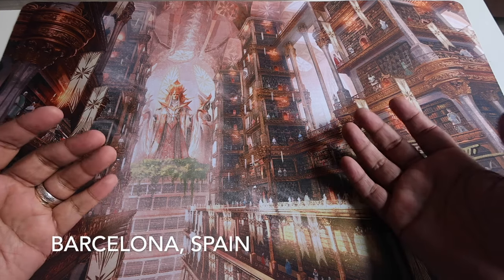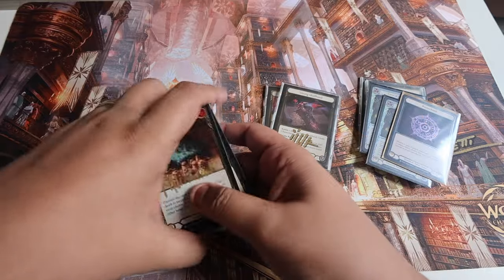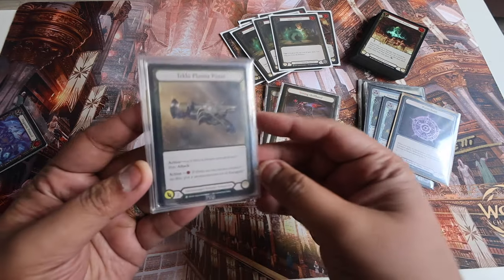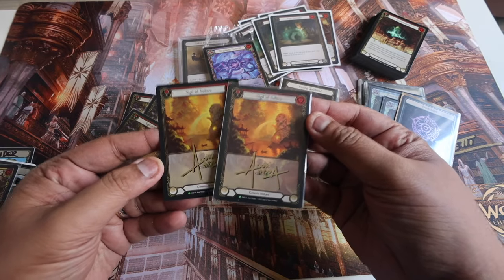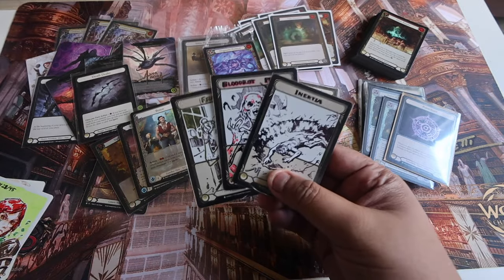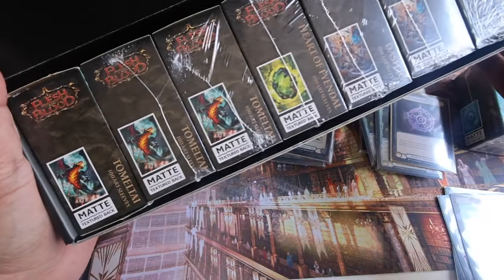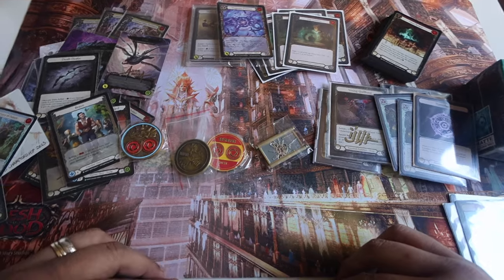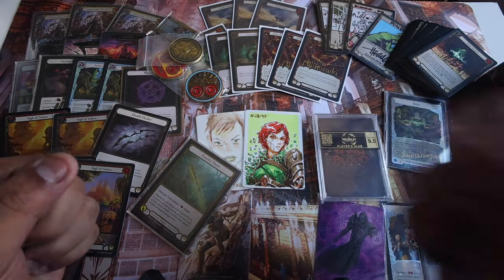Our Flesh and Blood Worlds HAUL! (Gold Foils, APs, Promos, Etc)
In today's episode we'll share with you guys our "massive" haul from the recently concluded Flesh and Blood World Championship here in Barcelona, Spain. It's a mix of Gold Foils, Artist Signed Cards, Promos, and several other cool stuff.

Hope you guys enjoy this episode!

00:00 Intro
00:26 Rosetta Thorn Gold Foil
00:54 Signed Briar Stuff
01:38 Signed Dromai Stuff
02:21 Gold Foil Teklo Pistol Graded PCG
03:08 Sigil Sagrada Familia
04:54 Artist Sketches Briar
05:30 Deck Sleeves and Metal Tokens